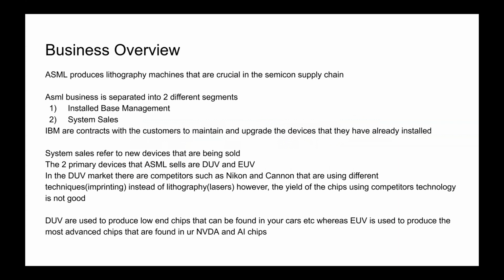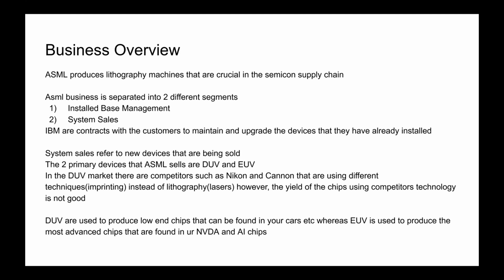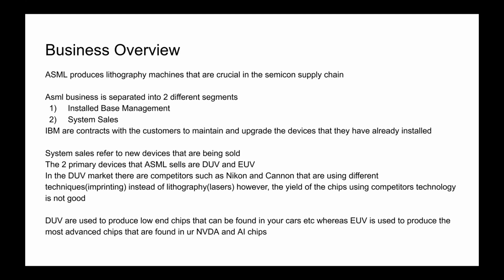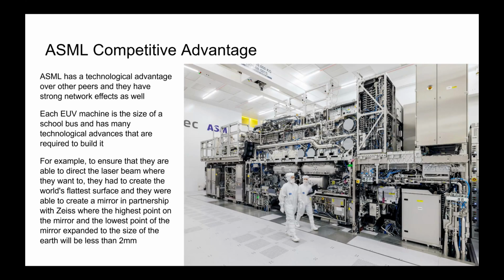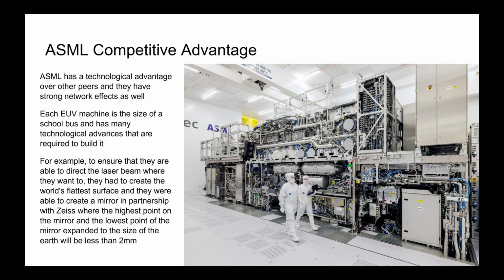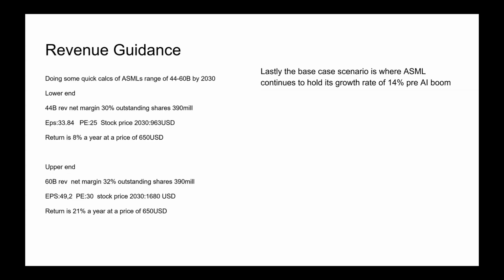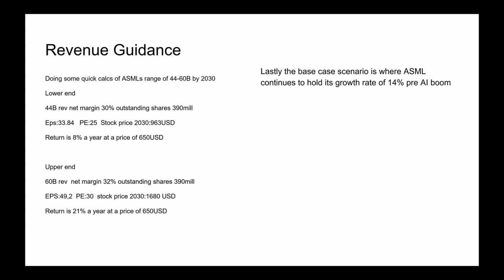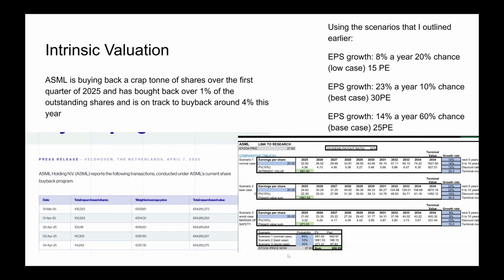ASML Stock Analysis- The Time To Buy Is Now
Welcome to Aetherium Capital – where smart investing meets solid fundamentals.

We believe in long-term value investing, not gambling. Our focus is on deep research, financial discipline, and identifying companies with strong fundamentals—not hype. With a $400K portfolio under management, we share insights, strategies, and real-world analysis to help you build wealth sustainably.

📈 Join the journey to financial independence—one smart investment at a time.